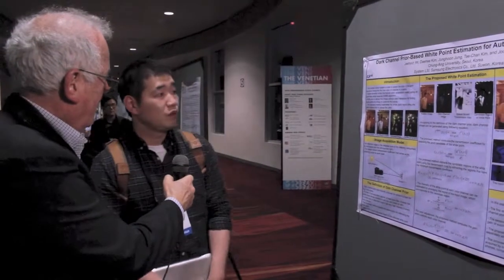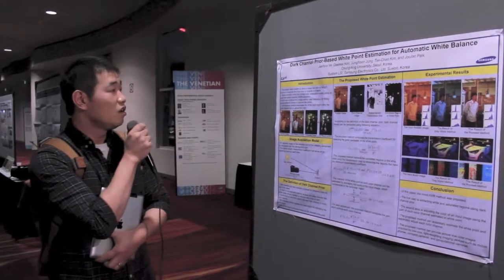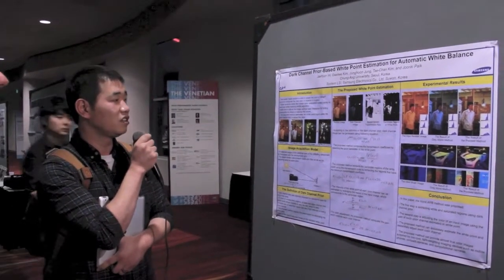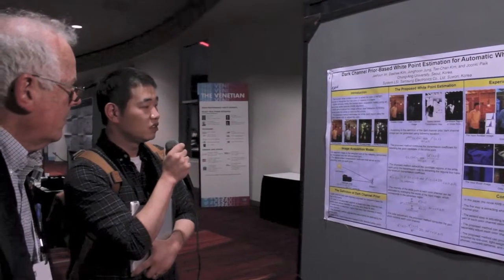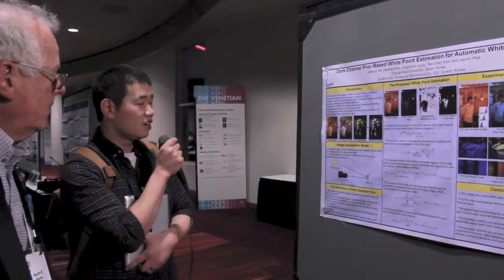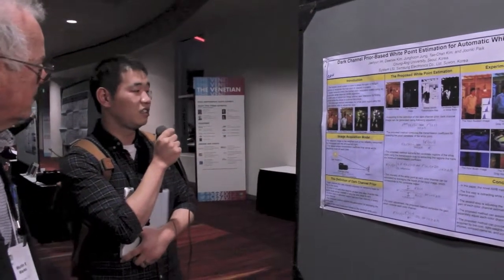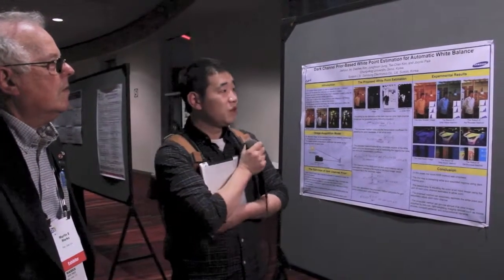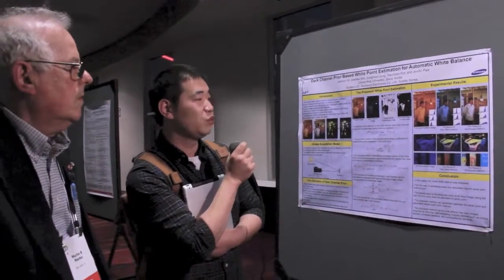Interview with Daehee Kim